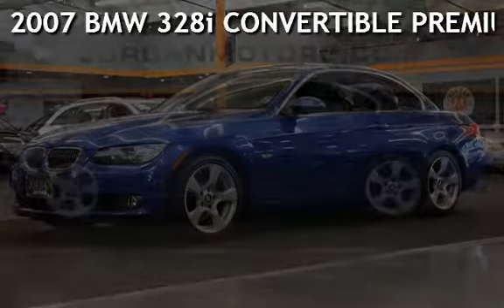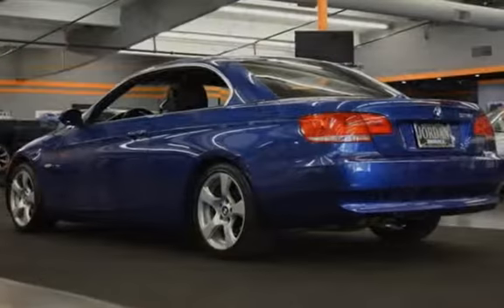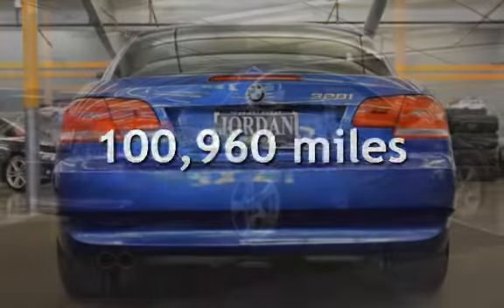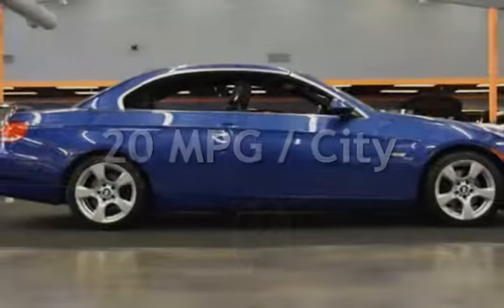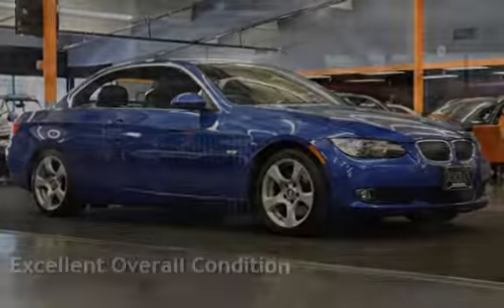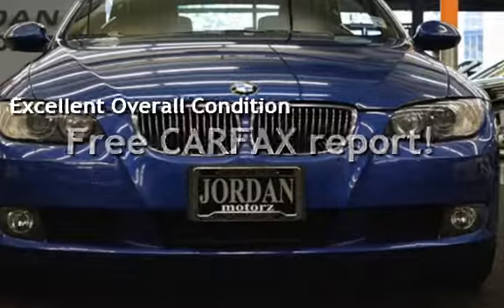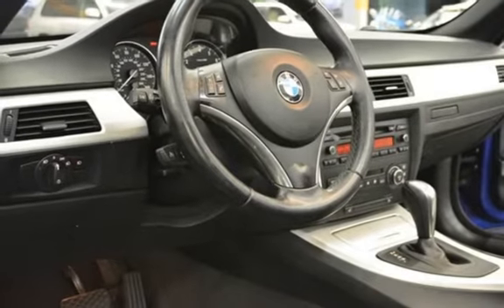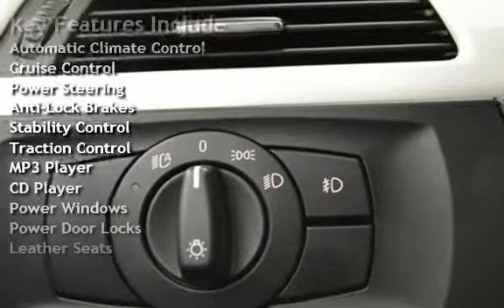2007 BMW 328i CONVERTIBLE PREMIUM & COLD WEATHER LOW MILES for sale in milwaukie, OR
CLEAN TITLE CARFAX CERTIFIED! 2 OWNER CALIFORNIA CAR! 2007 BMW 328i CONVERTIBLE SPORT COUPE! LOADED LOW MILEAGE 2D W/POWER HARD TOP CONVERTIBLE, PREMIUM PACKAGE, COLD WEATHER PACKAGE, XENON HID LIGHTING, POWER MEMORY SEATS, HEATED LEATHER SEATS, POWER WINDOWS, POWER LOCKS, CRUISE CONTROL, REMOTE KEYLESS ENTRY SECURITY SYSTEM, PREMIUM 5 SPOKE SPORT ALLOY WHEELS, THIS BMW IS EXTREMELY CLEAN INSIDE AND OUT IN A RARE COLOR COMBINATION! COME TEST DRIVE TODAY!
TRADES WELCOME! EXCELLENT FINANCING AVAILABLE FOR QUALIFIED BUYERS RATES AS LOW AS 1.74% ON APPROVED CREDIT (OAC) CREDIT UNION DIRECT LENDER (CUDL) & WE OFFER EXTENDED SERVICE CONTRACTS & WARRANTY OPTIONS TO AD TO YOUR PEACE OF MIND, MAKING BUYING AT JORDAN MOTORZ A STRESS FREE AND PLEASURABLE CAR BUYING EXPERIENCE! CALL OR COME BY OUR STATE OF THE ART INDOOR SHOWROOM TODAY!